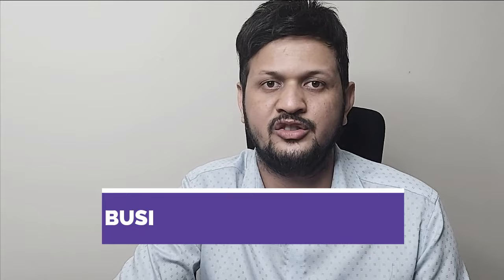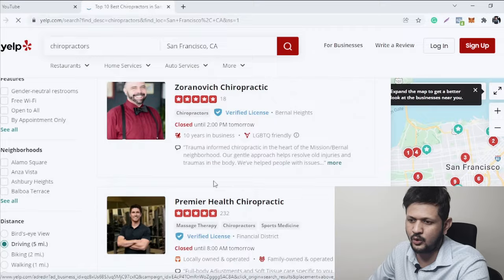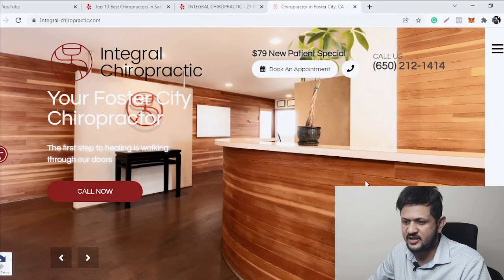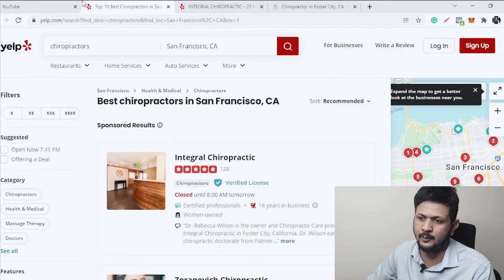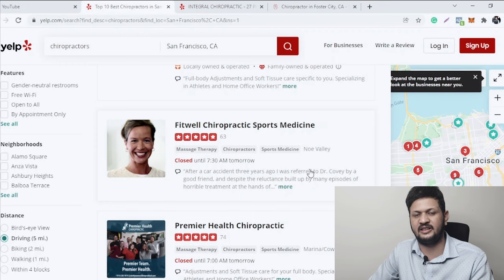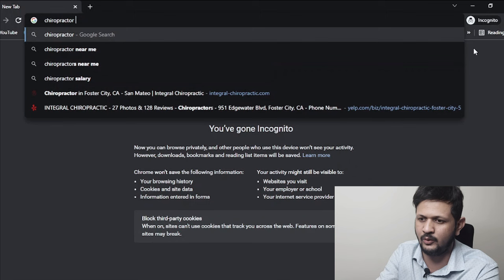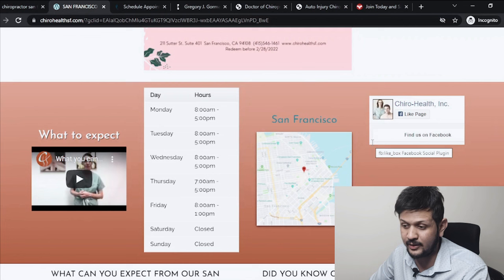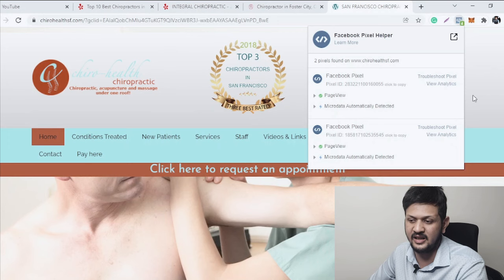How To Find Freelance Clients From US/UK? You will NEVER Have Client Shortage After Watching THIS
👉 [FREE] 3 Killer Facebook Ads Strategies To double Your Sales Today

In this video I am talking about how to find freelance clients from US/UK online. I have shared some of the best strategies to get freelance clients online.

After watching this video, I am sure you will never have to struggle to find freelance clients if you dedicate yourself into refining your skills and never try with never give up attitude.

One the most asked question in digital marketing is how to find clients or how to get clients? or how to get clients on LinkedIn? or How to get high paying clients? or how to get digital marketing clients? or how to get clients as a freelance? or how to find clients on Instagram? And I always say that it is not that difficult to get freelance clients online. You can use these most popular platform to find clients on LinkedIn or Instagram or Youtube.